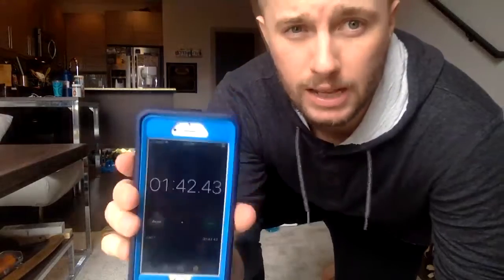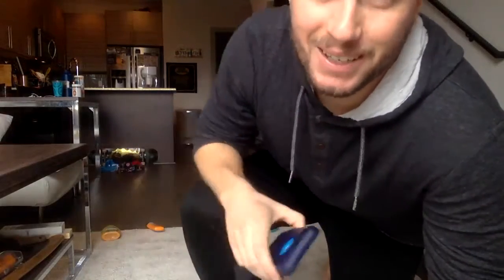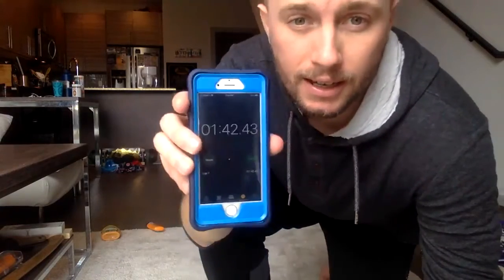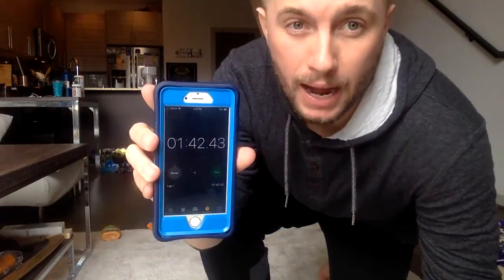Pin Knock Down with Mr Byers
An Elementary PE throwing game.